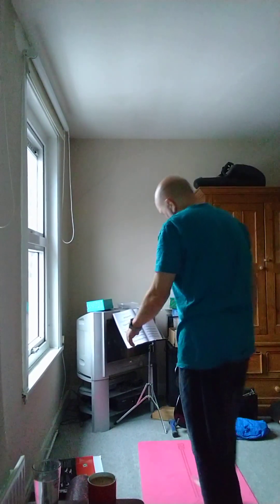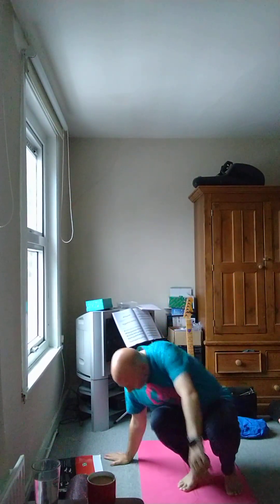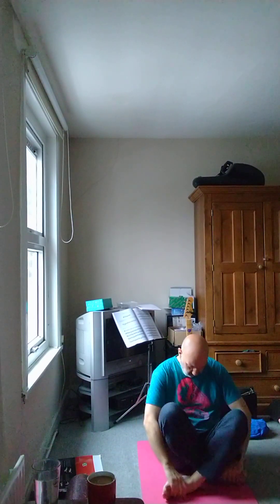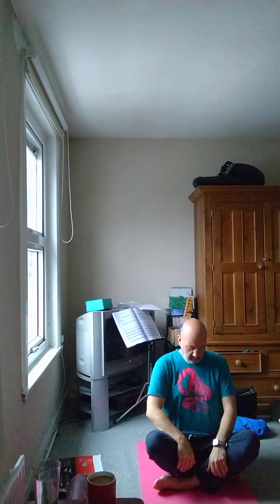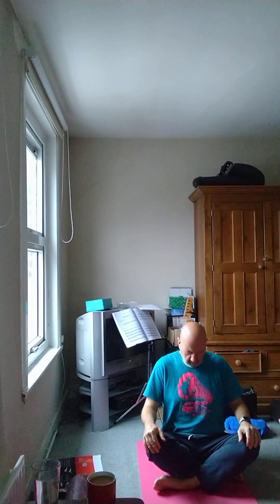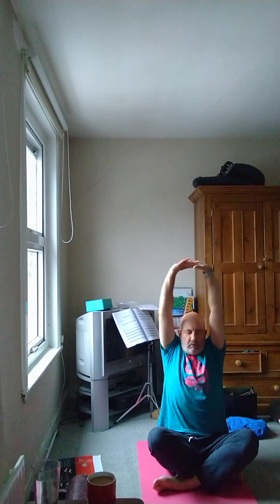Yoga with Adriene - Yoga for Complete Beginners: Practice 2022-12-12